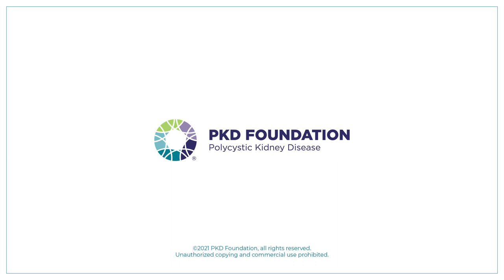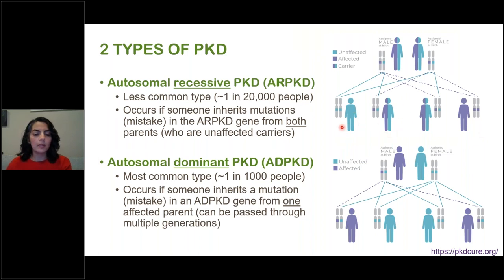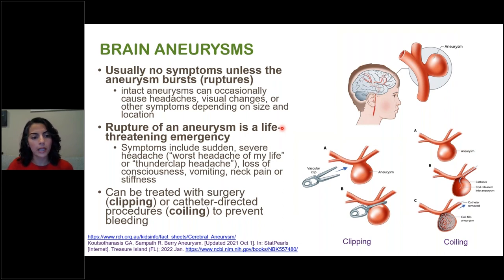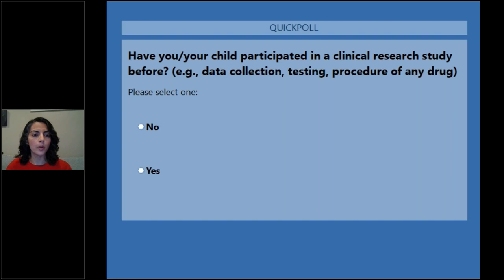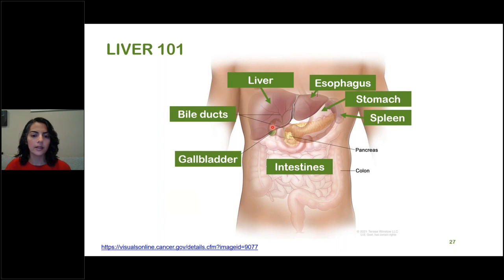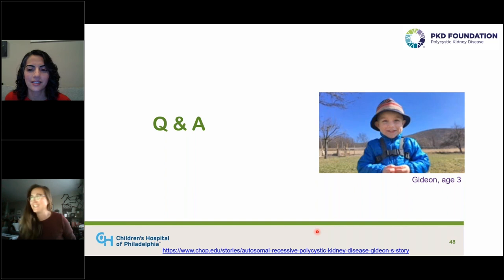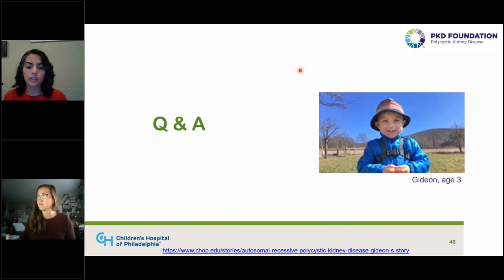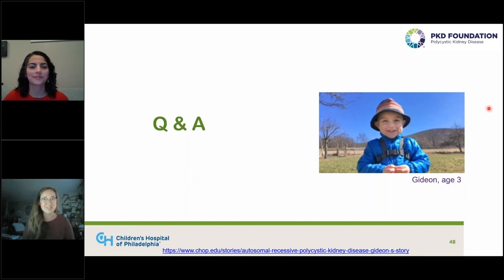ARPKD Outside the Kidneys: Aneurysms and Liver Disease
- Understand the current knowledge of aneurysms and liver disease in ARPKD patients.
- Learn what Dr. Hartung’s research studies are looking to learn and how to sign up your child to participate.
- Increase knowledge of PKDF’s funded research programs and projects.